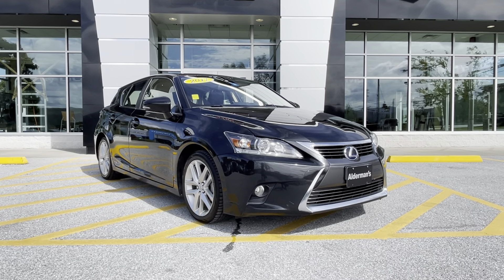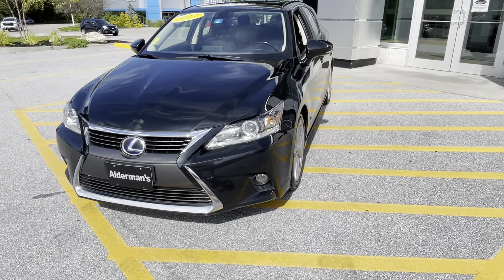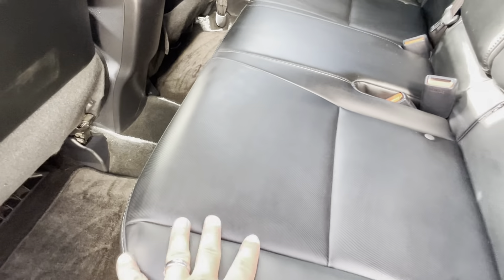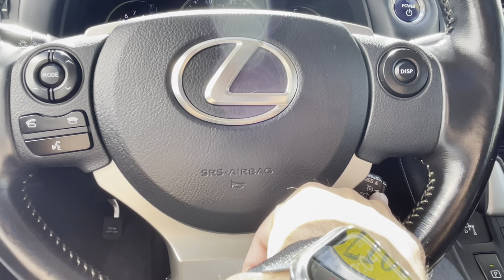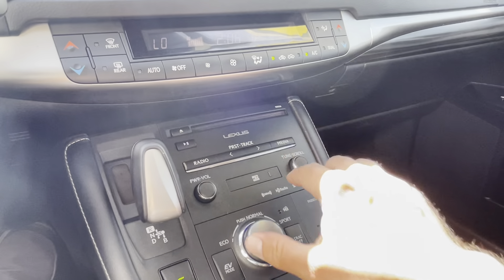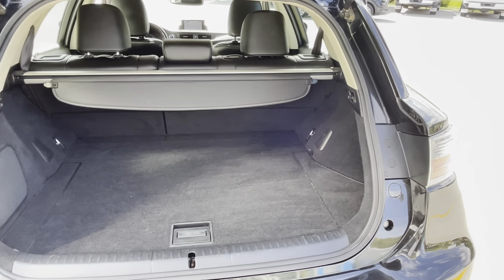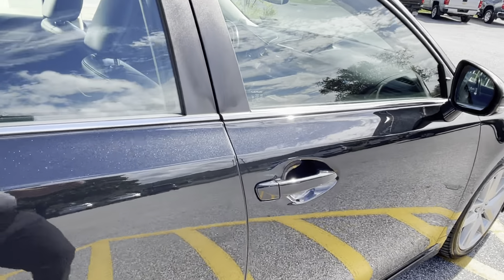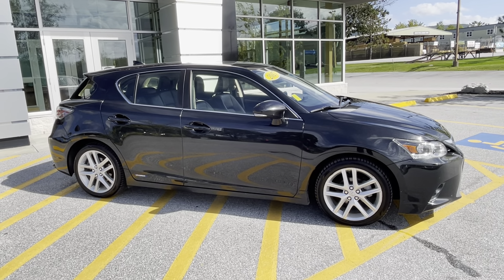2017 Lexus CT 200h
Stk# 1793830